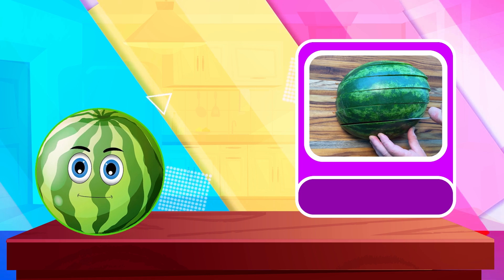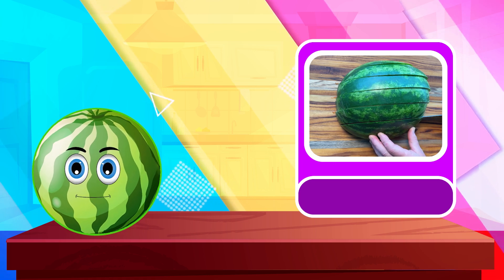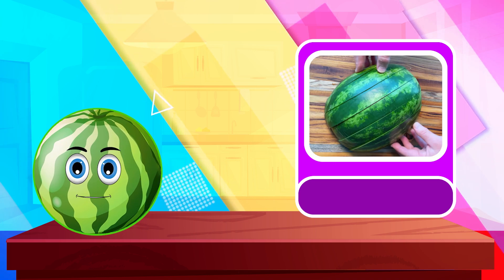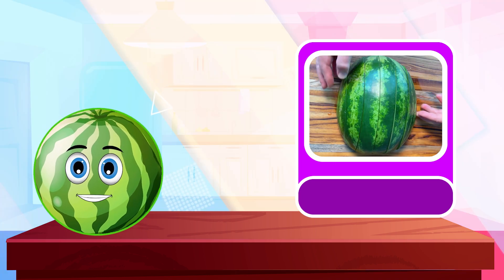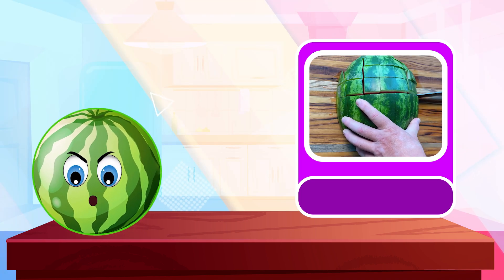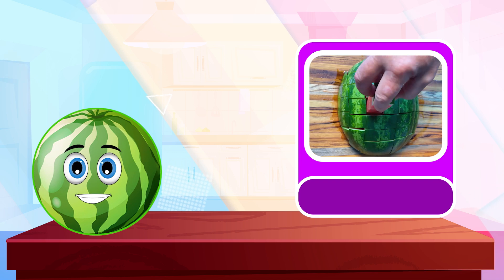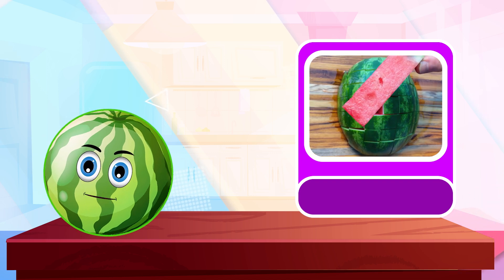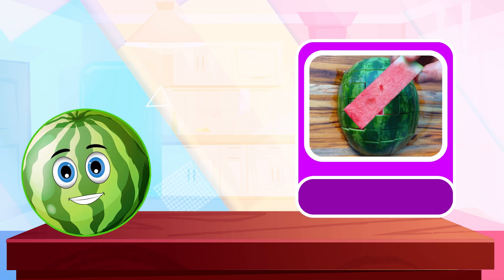Guess the Fruit in 5 Seconds | Learn with Fruits | Kids Learning Videos | Preschool Toddler Learning